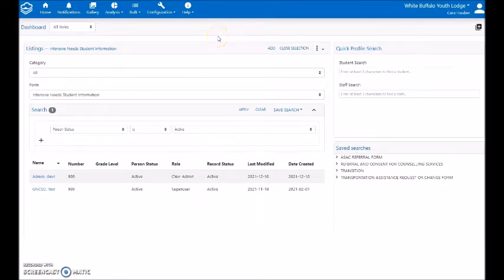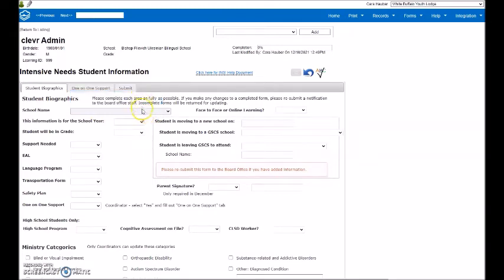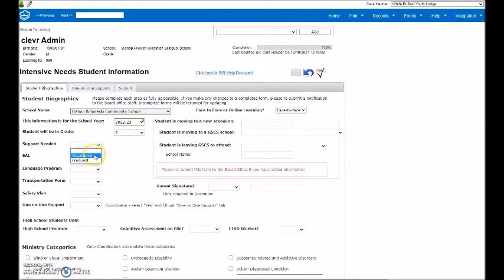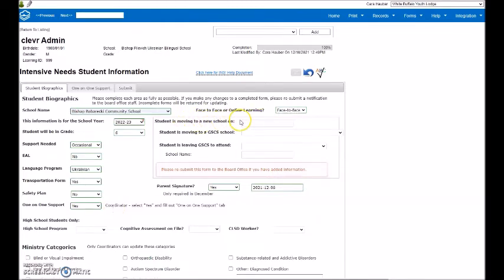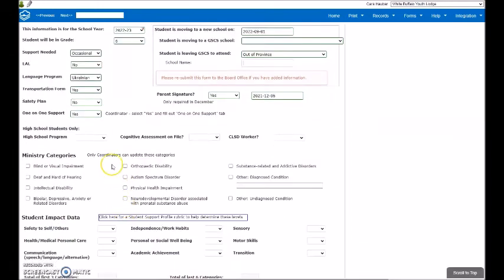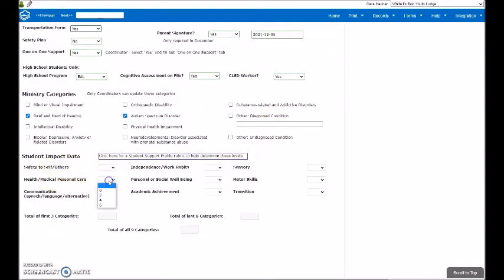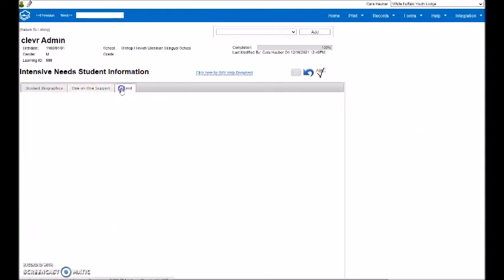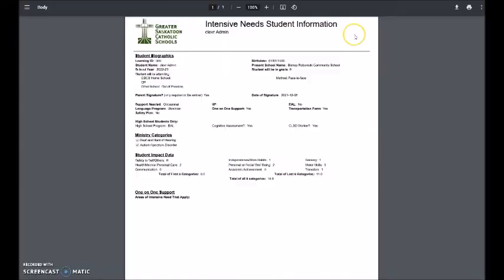Intensive Needs Student Information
This form has a lot of information about Intensive Needs students.